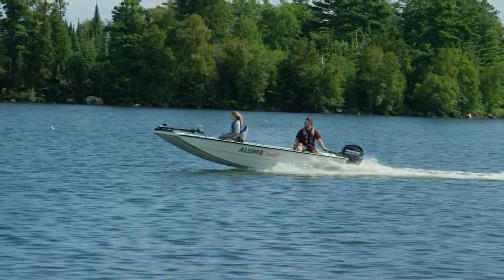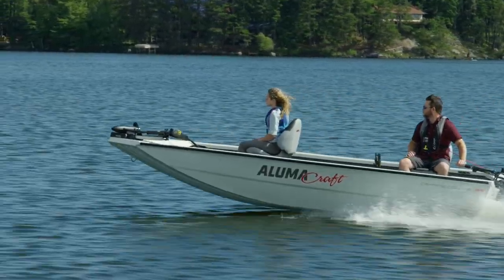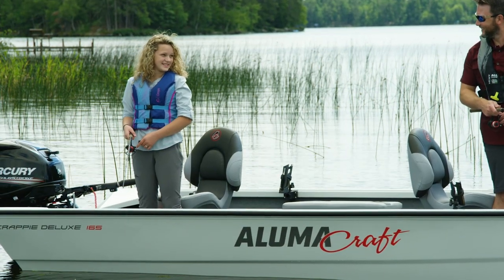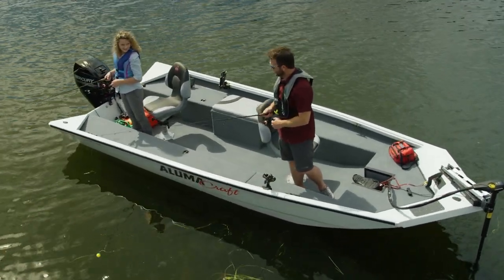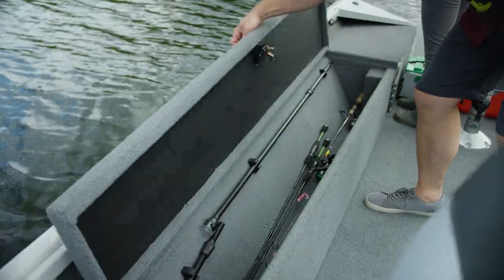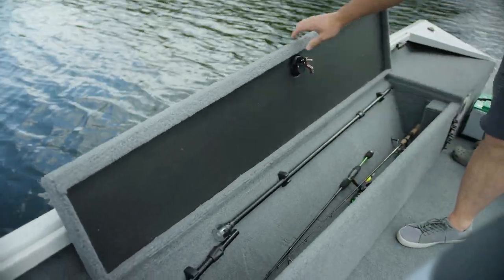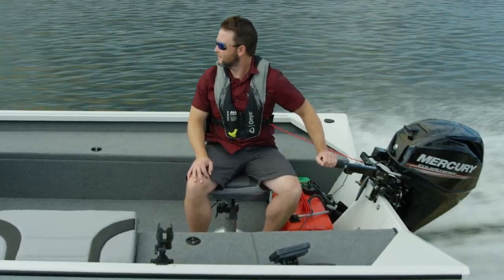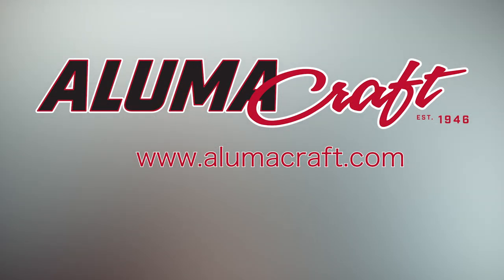Alumacraft Crappie Deluxe Walk Through